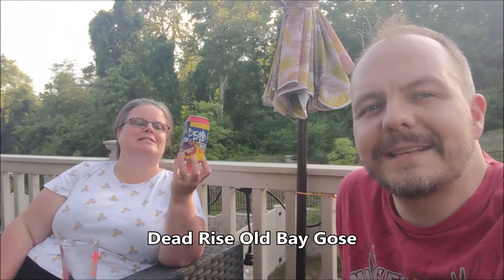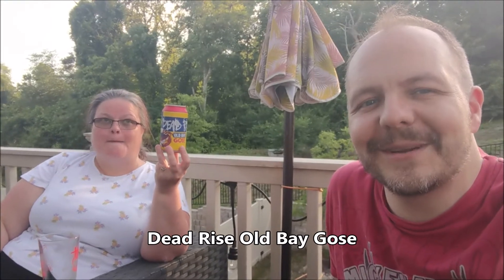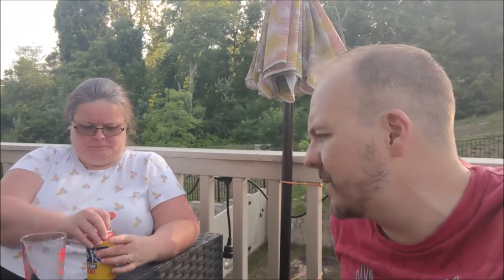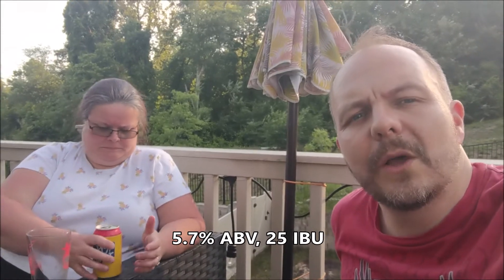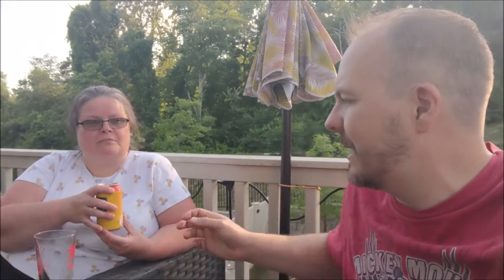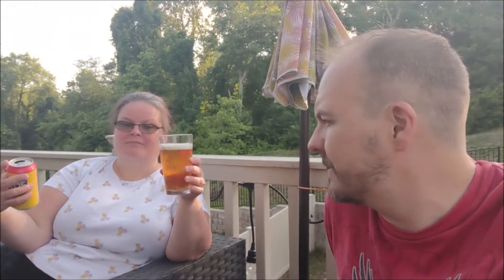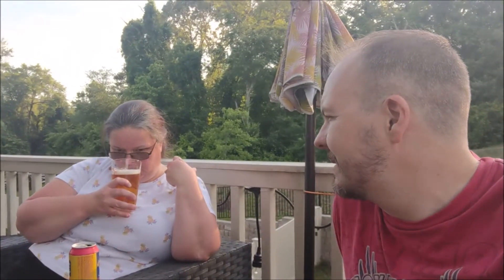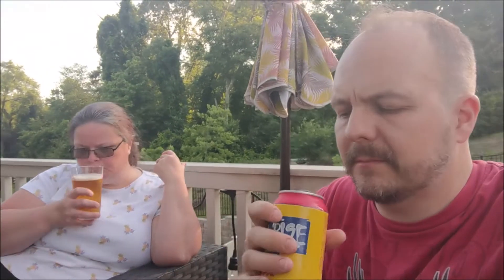Wobbly Pops: Dead Rise Old Bay Gose by Flying Dog Brewery! (Frederick, MD)